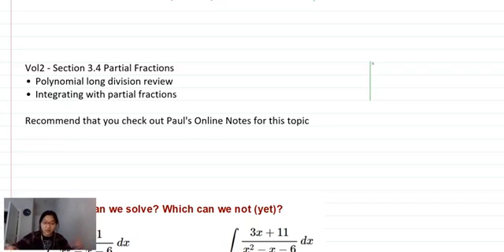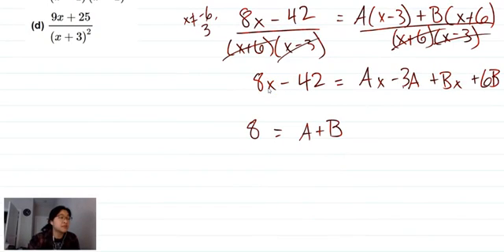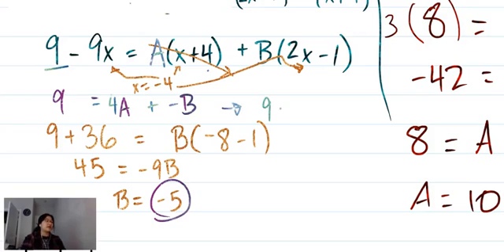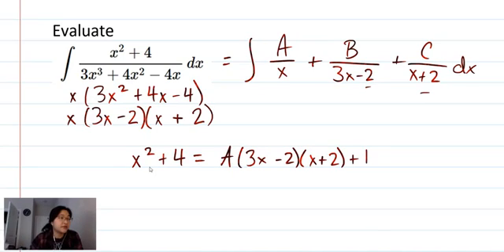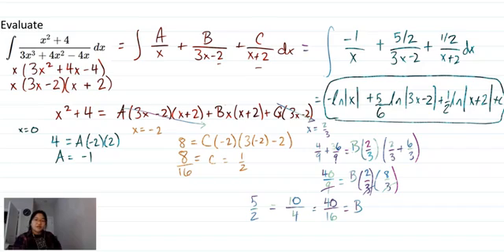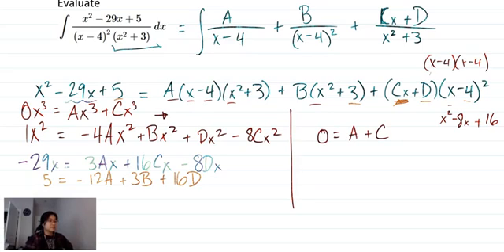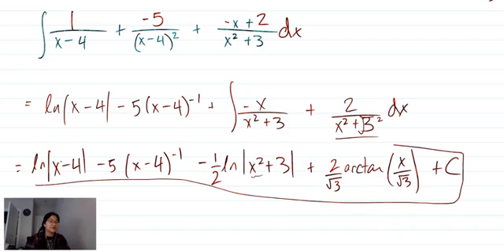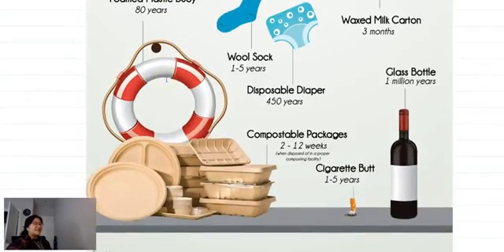AP Calculus Vol2 Section 3.4 Partial Fractions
Sorry the agenda for the video is totally wrong, I didn't talk about polynomial long division until the end...